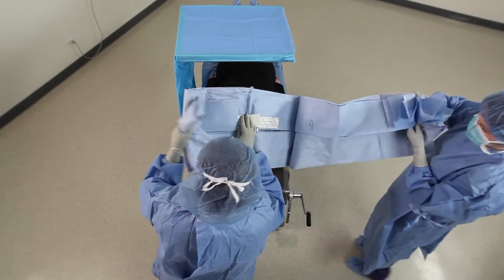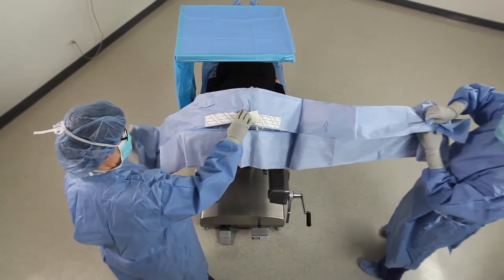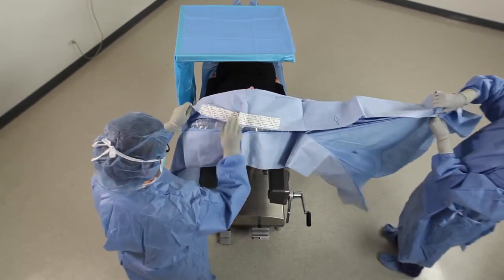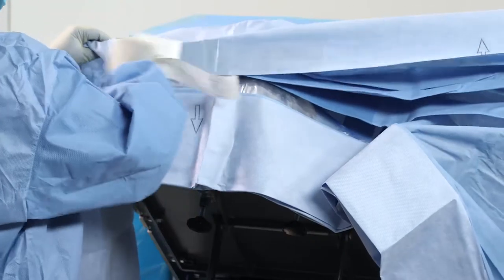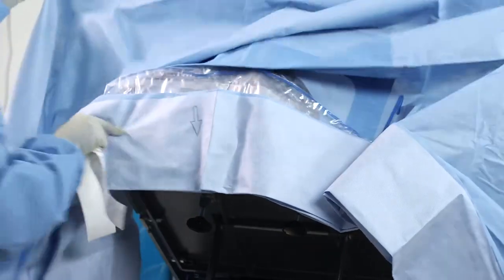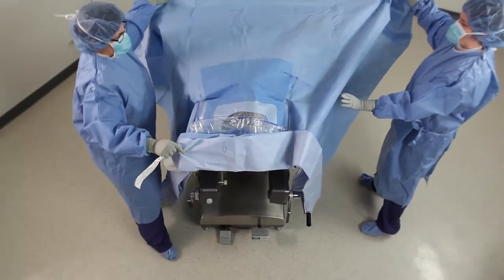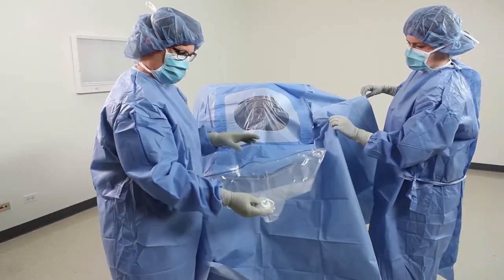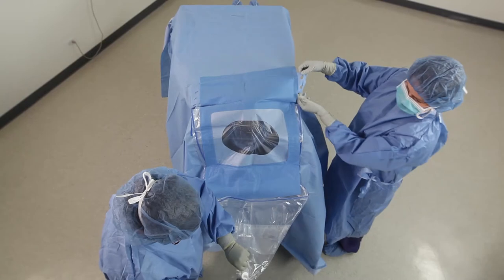Neurological Drape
Product demonstration video for the Cardinal Health™ Neurological Drape (cat. no. 9448)